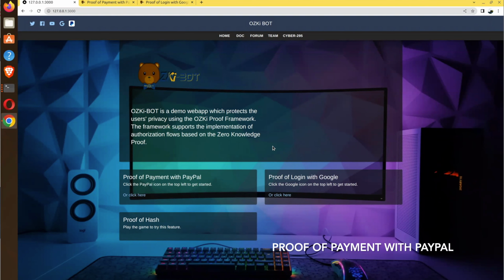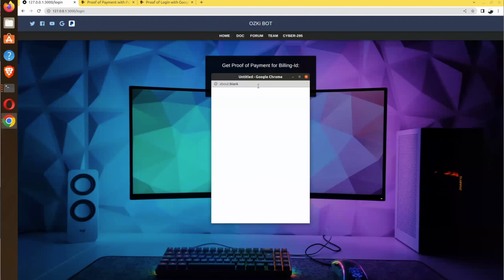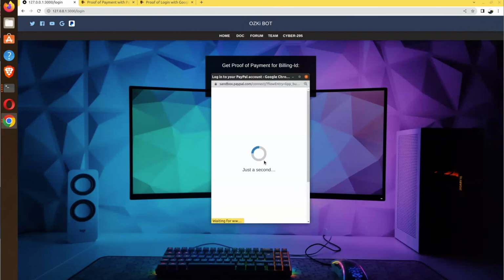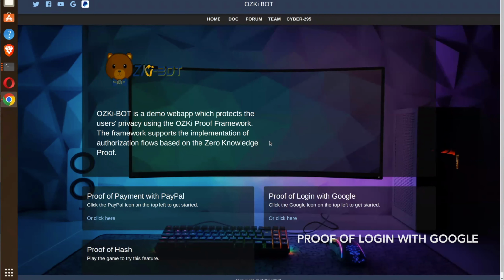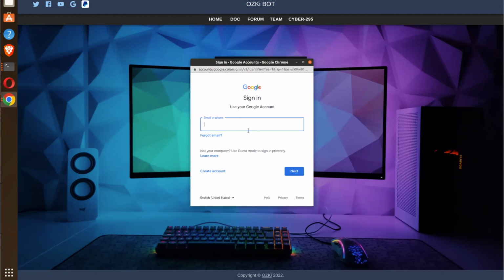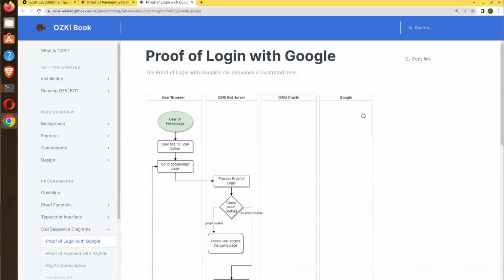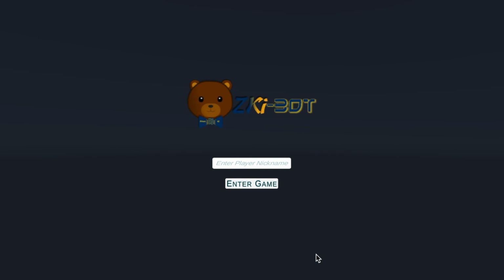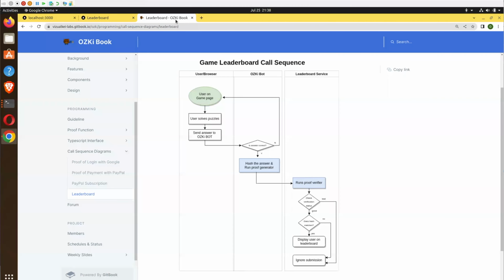OZKi-Bot Demo v2 - 4K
OZKi-Bot Demo showing integration and use cases of the OZKi Toolkit with Voice Over explaining the details of this demo. This product was created as a capstone project for UC Berkeley School of Information.

OZKi Team:
Antony Halim, Suvojit Basak, Lauren Ayala, and Mariah Martinez